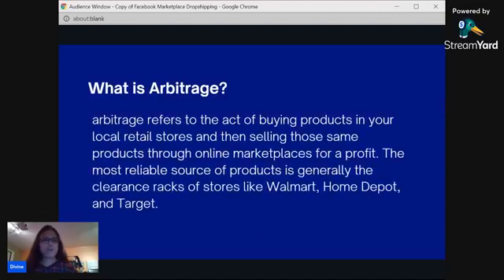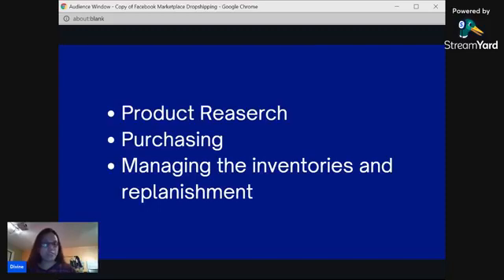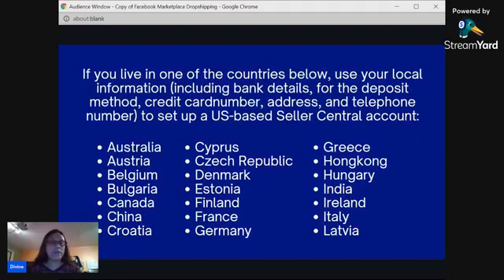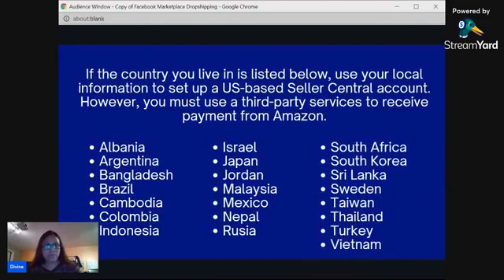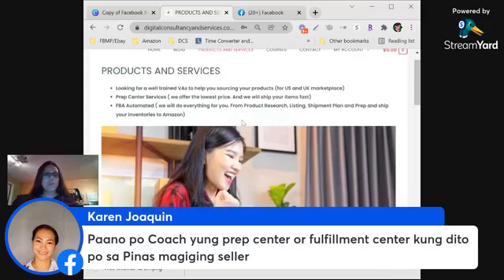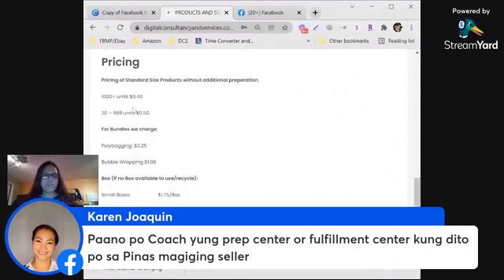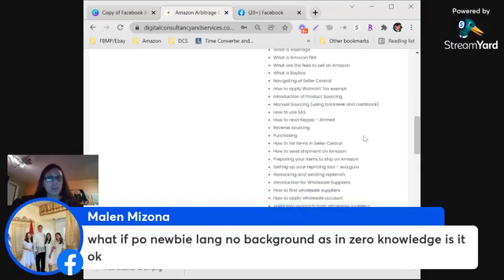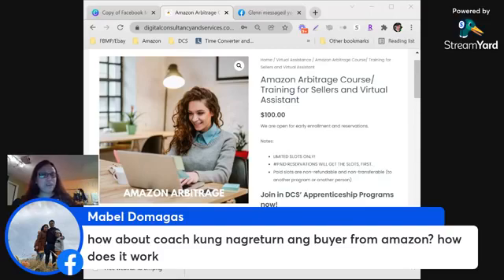FREE WEBINAR What is Arbitrage and how to sell on Amazon FBA for Virtual Assistant and Sellers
I’m Divine Grace Corcio, Entrepreneur and Founder of Digital Consultancy and Services specialize in Freelancing and E-commerce Virtual Assistant Coaching.
If you are thinking of starting your Virtual Assistant Career, and want to be an eBay, Amazon, and Retail Arbitrage Virtual Assistant, I will help you.

And if you are an eBay Seller, Poshmark, Mercari, Kidizen, Etsy, and Amazon Seller, and you are looking for a VA that will help your eBay store grow and get more sales.